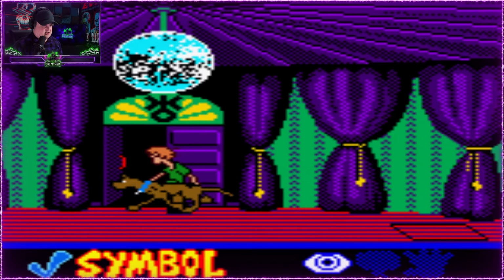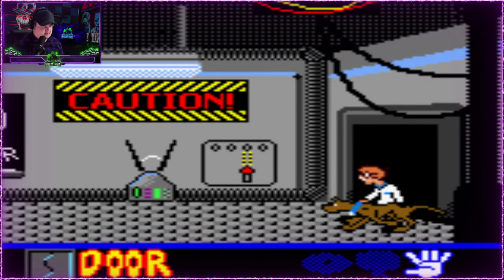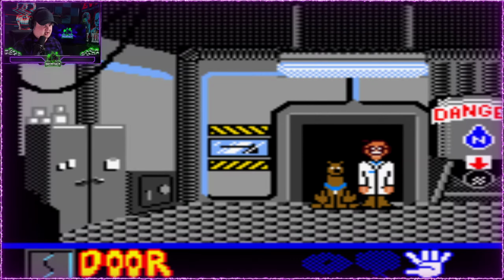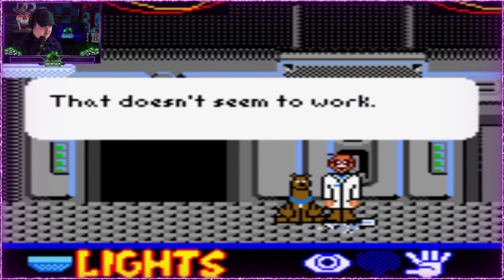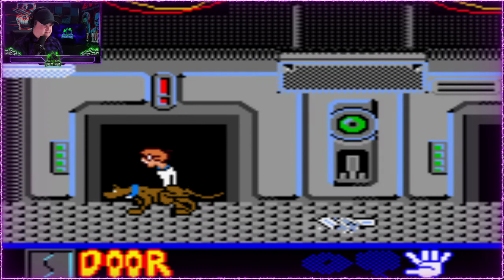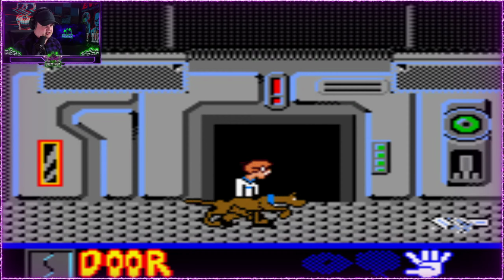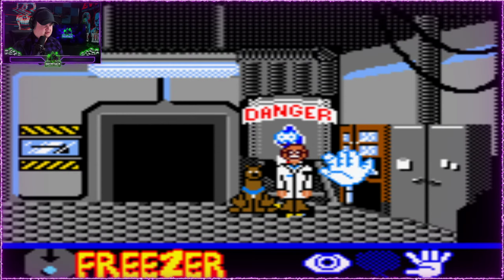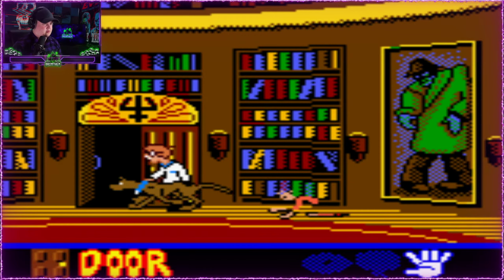Scooby Doo Classic Creep Capers EP 4 - Infiltrate the lab and destroy everything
It’s time to solve some mysteries with Scooby and the gang! 🐾🕵️‍♂️ Join me as I play Scooby-Doo! Classic Creep Capers on the GBA for the very first time! In this video, I’ll be stepping into the shoes of Shaggy and Scooby, exploring spooky locations, finding clues, and unmasking the villain behind it all. Will I solve the mystery, or will I run out of Scooby Snacks? Come along for some retro fun, classic cartoon nostalgia, and see how well I fare as a rookie detective! 🕵️‍♀️👻🔍

I Stream On Kick 6pm Eastern Time Weds/Fri/Sat/Sun, All  My Tarkov Settings Is On My Discord, We Also Do Community Nights On Fridays, And The Best Way To Support Me Is On Kick. (Socials Link)